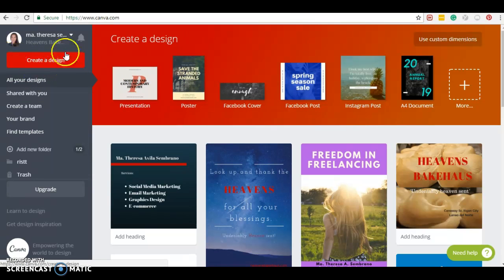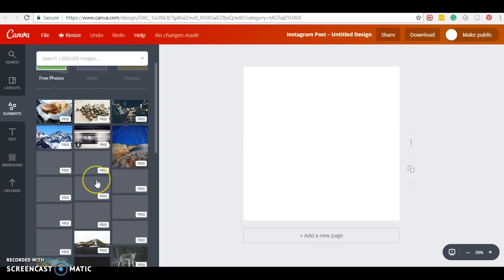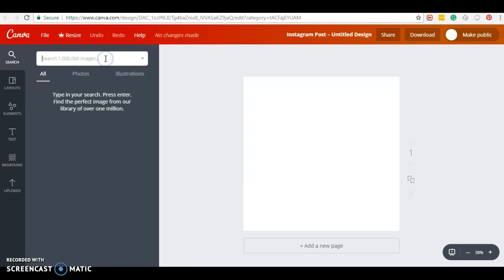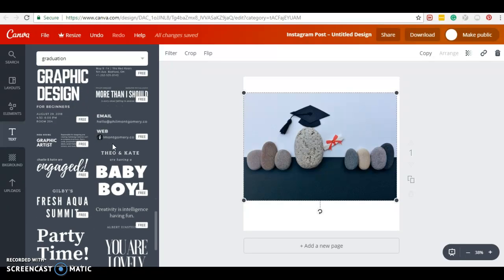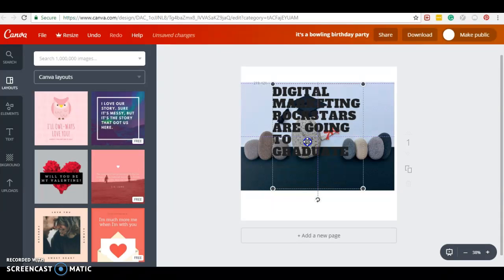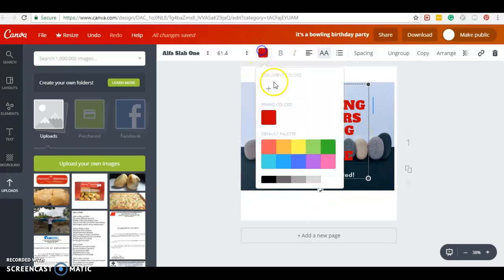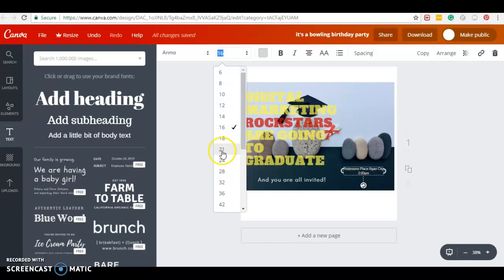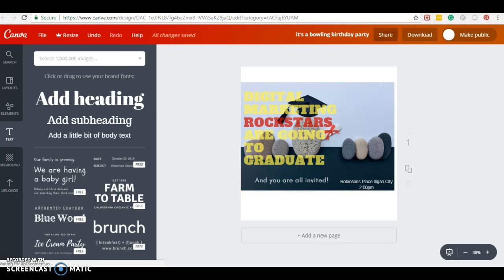canva for beginners tutorial